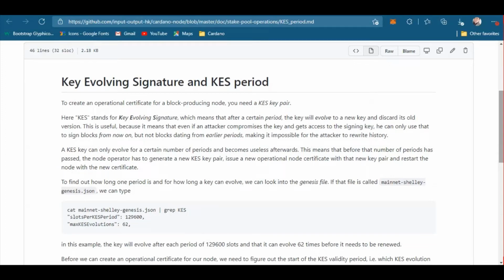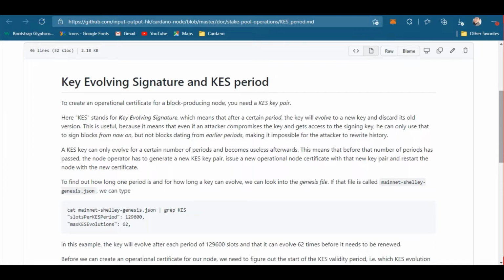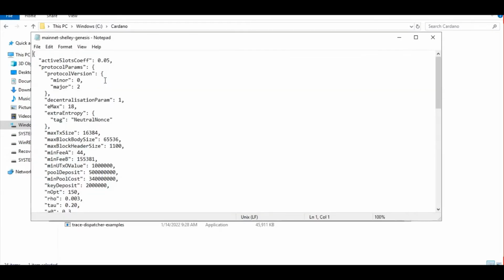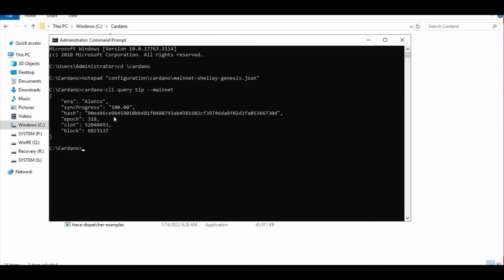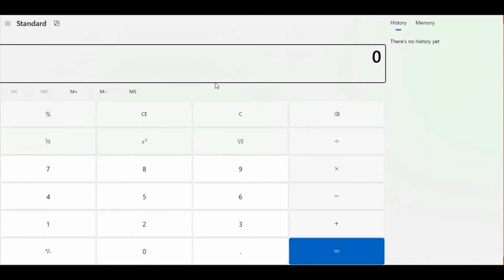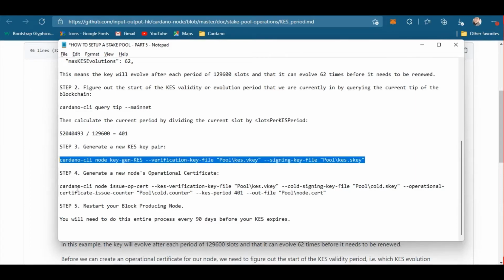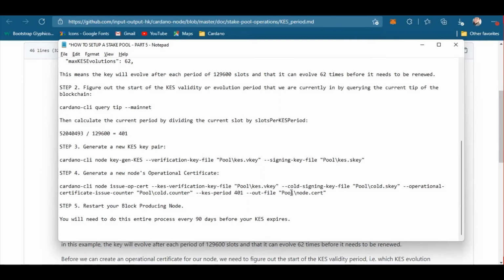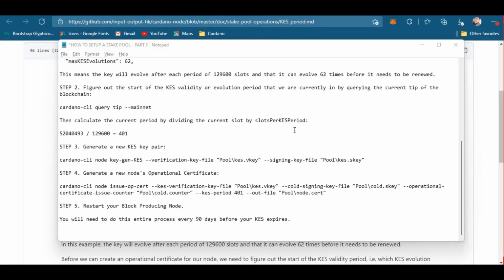Cardano Tutorial [22-003E] - Setup a Stake Pool on Windows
HOW TO SETUP A STAKE POOL ON WINDOWS - PART 5

This tutorial will teach you how to regenerate your KES key pairs and your node's Operational Certificate inside your Block Producing Node.

KES stands for Key Evolving Signature, which expires after a certain period, usually after 90 days, then the key will evolve to a new key and discard its old version.

Your KES can only evolve for a certain number of periods and before that number of periods has passed, you will have to generate a new KES key pair, issue a new operational node certificate with that new key pair and restart the node with the new certificate.

RENEW KES AND GENERATE NEW NODE OPERATIONAL CERTIFICATE

STEP 1. Find out how long one period is and for how long a key can evolve:

notepad "configuration\cardano\mainnet-shelley-genesis.json"

Look for the following entries: "slotsPerKESPeriod" and "maxKESEvolutions":

  "slotsPerKESPeriod": 129600,
  "maxKESEvolutions": 62

This means the key will evolve after each period of 129600 slots and that it can evolve 62 times before it needs to be renewed.

STEP 2. Figure out the start of the KES validity or evolution period that we are currently in by querying the current tip of the blockchain:

cardano-cli query tip --mainnet

Then calculate the current period by dividing the current slot by slotsPerKESPeriod:

[SLOT] / [slotsPerKESPeriod] = [KES_Evolution_Period]

STEP 3. Generate a new KES key pair:

cardano-cli node key-gen-KES --verification-key-file "Pool\kes.vkey" --signing-key-file "Pool\kes.skey"

STEP 4. Generate a new node's Operational Certificate:

cardano-cli node issue-op-cert --kes-verification-key-file "Pool\kes.vkey" --cold-signing-key-file "Pool\cold.skey" --operational-certificate-issue-counter "Pool\cold.counter" --kes-period [KES_Evolution_Period] --out-file "Pool\node.cert"

STEP 5. Restart your Block Producing Node.

You will need to do this entire process every 90 days before your KES expires.